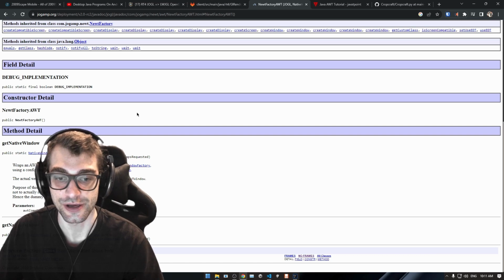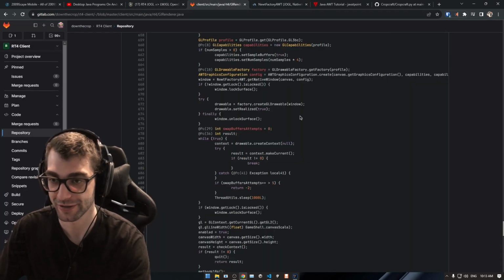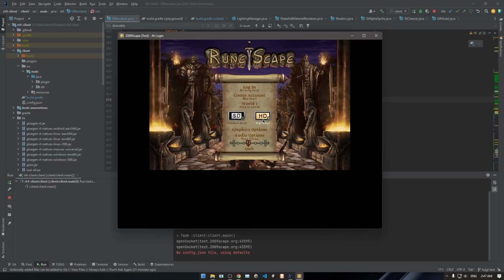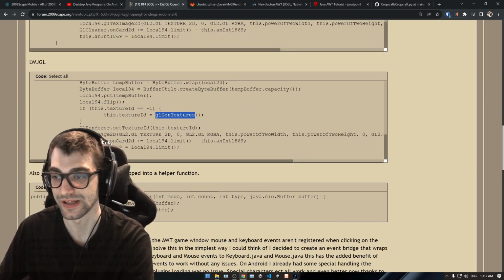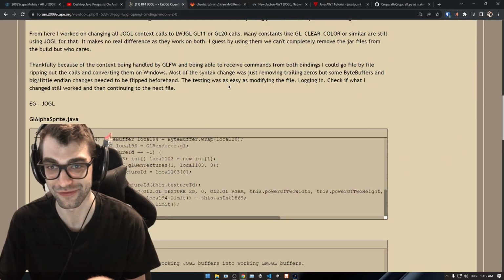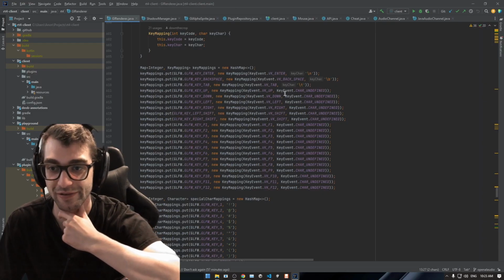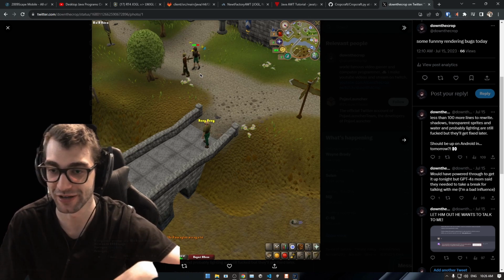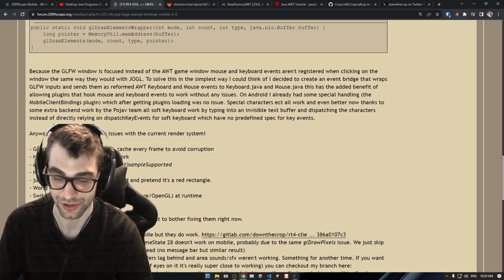Migrating Java OpenGL Bindings from JOGL to LWJGL - 2009Scape Mobile 2.0 (HD)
Have you ever wanted to learn about porting RuneScapes OpenGL bindings from JOGL to LWJGL? No? Ok I'll make it quick then! In this video I explain the complete process of migrating the 3D graphics renderer bindings to allow the RT4 RS530 client to run on Android!

(Made with REAL Windows Movie Maker + REAL Unregistered HyperCam2 for the authentic feel!)